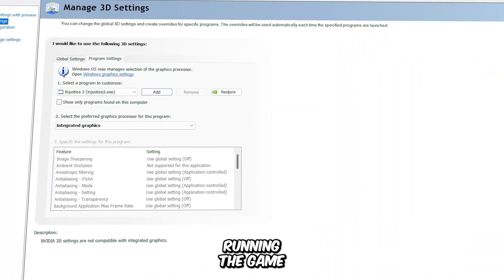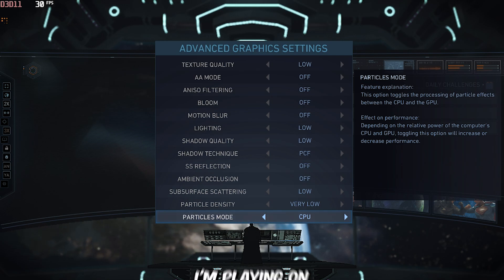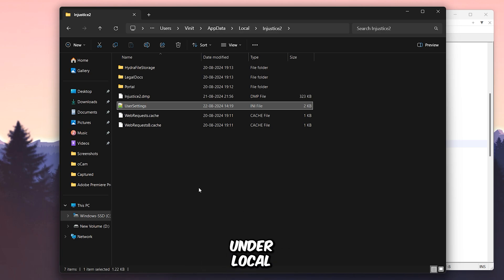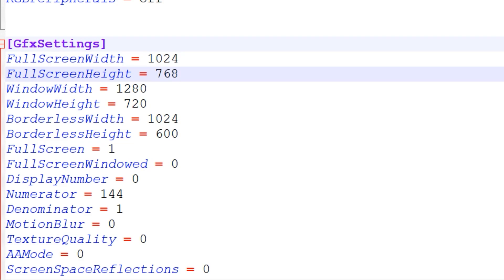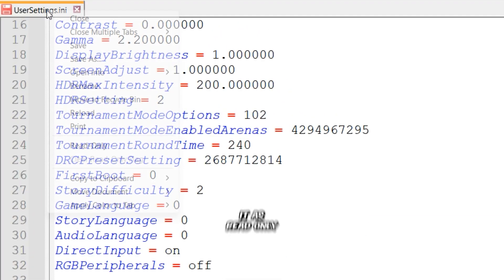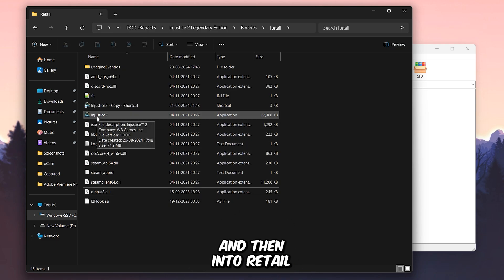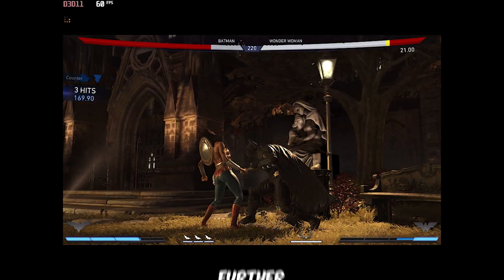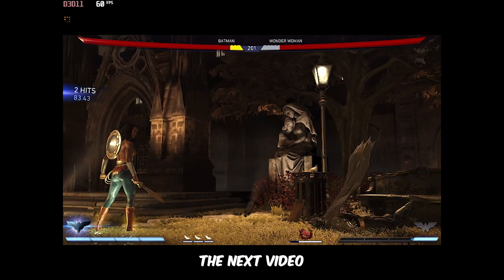Injustice 2: FPS BOOST for Low End PCs! (2024)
⚡ Injustice 2: FPS BOOST for Low-End PCs! (2024) 🎮 | Learn how to optimize Injustice 2 on low-end PCs for smooth, lag-free gameplay! 🚀 Boost your FPS with simple tweaks and settings to enjoy flawless fighting action. 💻 Perfect for budget gamers looking to level up their experience. 🔧 Ready to see the difference? Let’s get into it!

Specs of the PC used in this video:

- CPU: AMD Ryzen 5 5500H @ 3.30GHz
- RAM: 8 GB
- VIDEO: AMD Radeon Graphics (512 MB)

Solving Your Queries:

○ injustice 2 lag fix
○ injustice 2 low end pc
○ injustice 2 lag fix 4gb ram
○ injustice 2 config file
○ how to fix injustice 2 lag problem